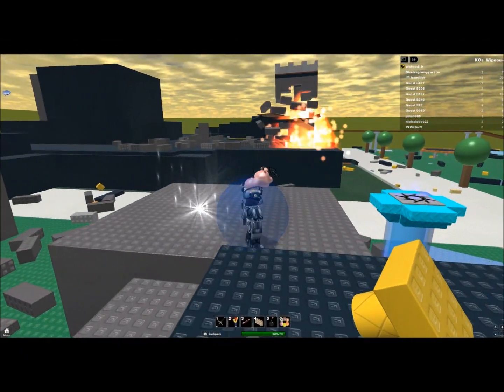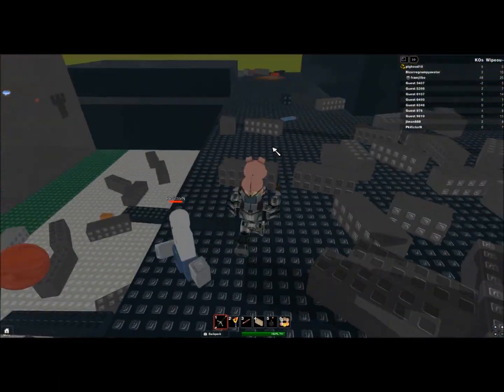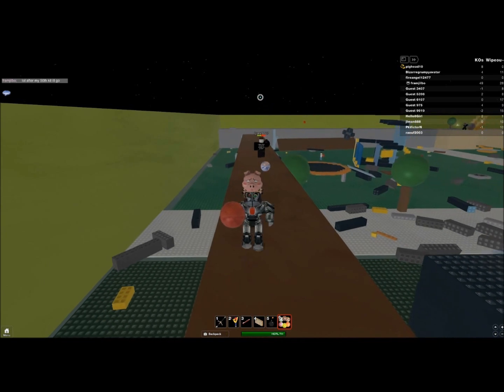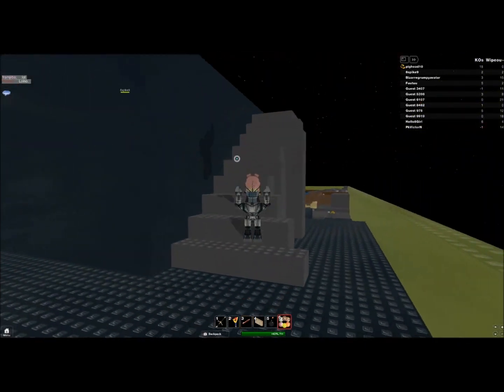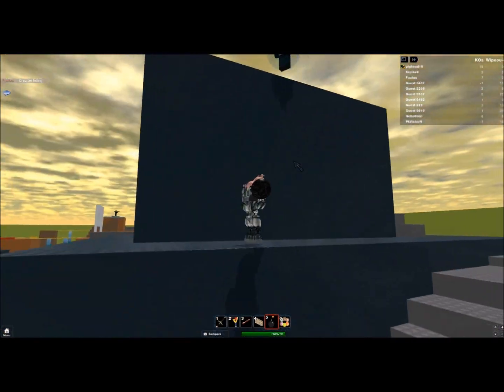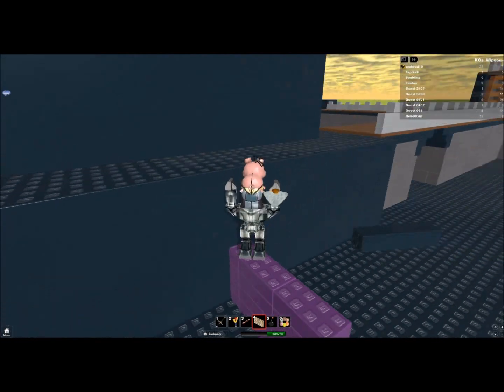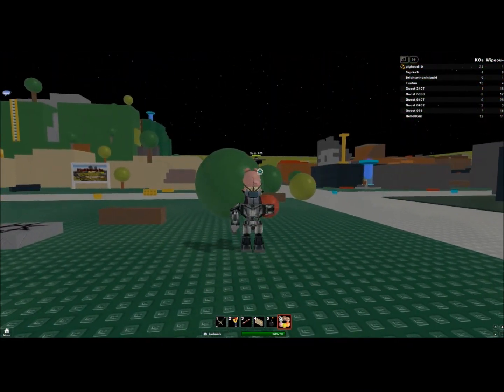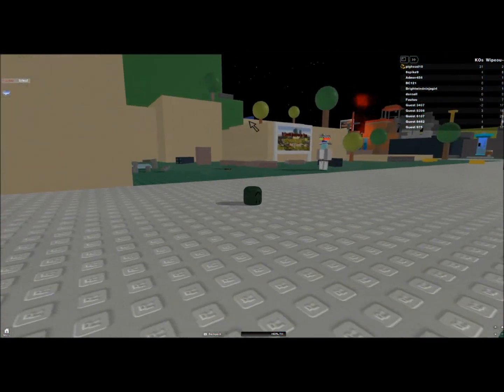Roblox for Pros: Crossroads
Don't forget, you can submit places to be shown in this series by posting in the comments below!

Roblox for Pros teaches you all the tactics you need to pwn at these classic places. This episode features crossroads, the first place to be played on Roblox and a classic brickbattle free for all game.

TIPS I FORGOT TO ADD:
-Only get out your sword is you're ABSOLUTELY CERTAIN you will be able to hit them within half a second. What a lot of people forget is that if you're quiet close to someone with a sword but can't hit them, the other person can easily escape and there's no way of catching up with them.

-Don't walk forward while holding a superball, either!

-Too avoid slingshots, simply walk in a sideways direction. They rarely ever hit you. If you are shooting someone who is also walking in a sideways direction, aim a good 7 - 8 studs ahead.

-Don't run from someone with a slingshot! Running at a distance of around 15 studs is the optimum range for slingshots. You will be killed in ~10 seconds. If you have more than a quarter of your health and are running from someone with a slingshot, quickly swap to your sword, run towards them and kill them. They will be killed before they can do enough damage to kill you.

My scores using these tactics:
Average ratio: 10:1
Average deaths after 100 KOs: 9
In this video: 30-2 (15:1 ratio)